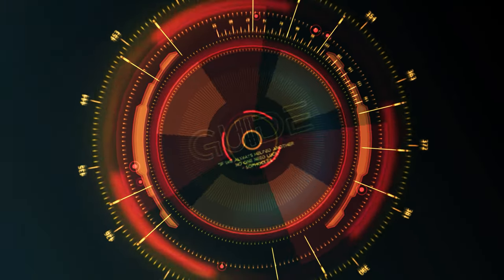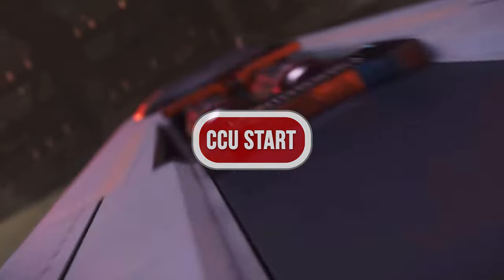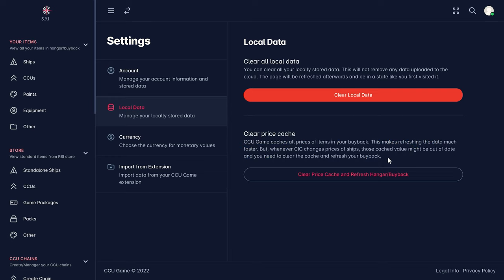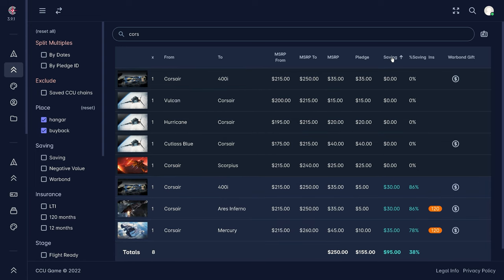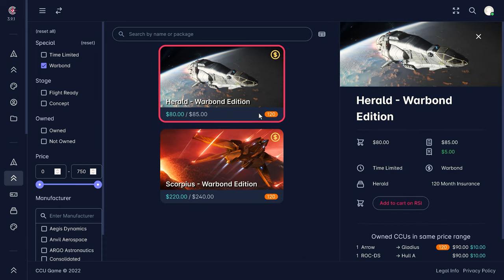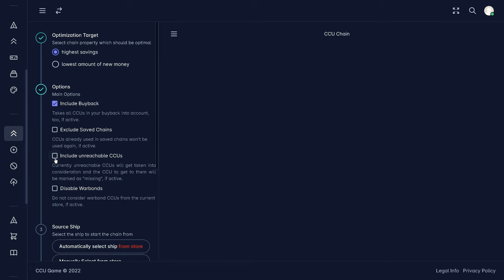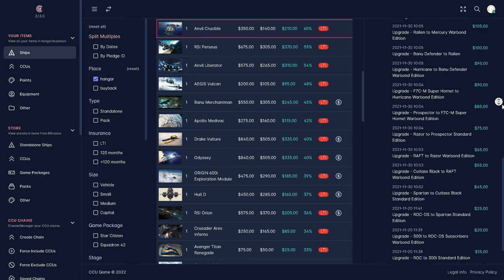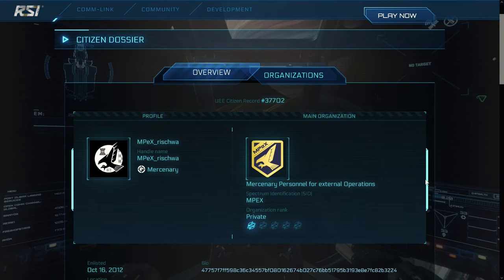Star Citizen Guide [4K] CCU Game App | Full Hangar Control, Maximum Savings & development overview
In the comprehensive CCU Game App Guide, we go into all areas of the online application and show you how you can automatically calculate a maximum upgrade chain. This is how you automatically achieve the maximum savings for ships, well over 50%!

Regularly win LTI game packages, hardware, game keys & much more in the giveaway!

Are you looking for a Star Citizen community, have a question or are you looking for an organization? Are you looking for a loadout suggestion? Feel free to check out the Discord Channel,

0:00 start
0:05 CCU Game App Guide
2:00 The website, options & your ships and items
5:18 All available articles and hidden information
7:06 Automatic upgrade chain calculation & options
8:30 Overview of your upgrade chains and hangar details
9:08 All PledgeStore Content & Players, Funding & Patch Overview

This video is not endorsed by or otherwise associated with the Cloud Imperium group of companies or Robert Space Industries. All content, game content and materials are copyright of Cloud Imperium Rights LLC and Cloud Imperium Rights Ltd. Star Citizen®, Squadron 42®, Robert Space Industries® and Cloud Imperium® are registered trademarks of Cloud Imperium Rights LLC.